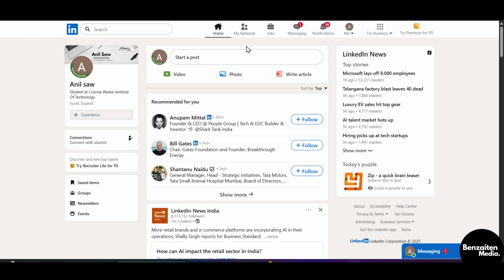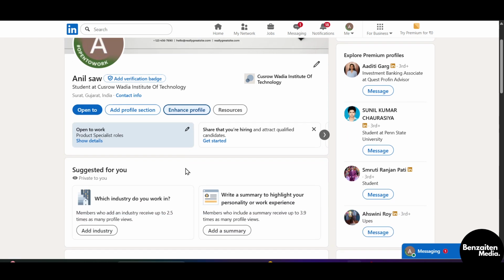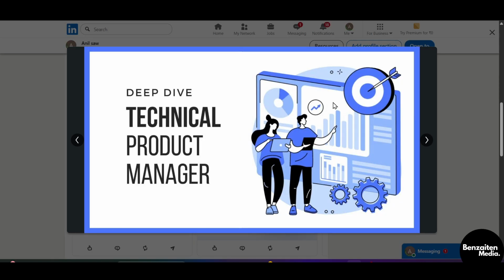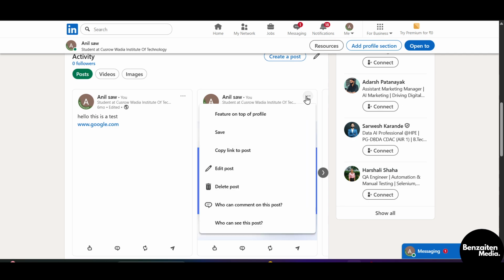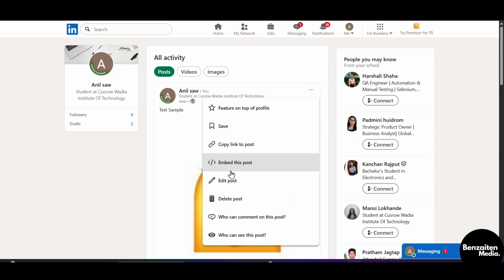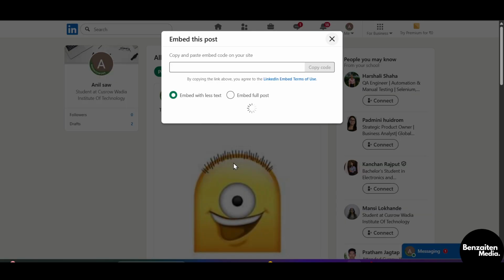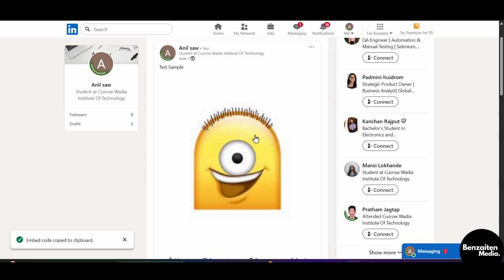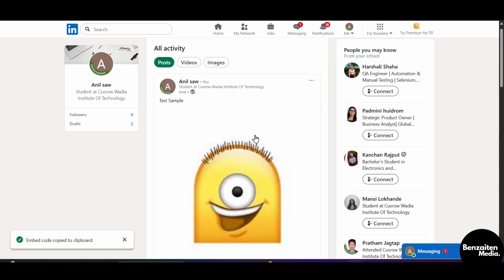How to Embed a LinkedIn Post: 2025 Full Guide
🔗📝 Want to embed a LinkedIn post into your website, blog, or social media platform? This step-by-step guide will walk you through the process of embedding LinkedIn posts in 2025. Whether you're showcasing your content, sharing testimonials, or highlighting professional achievements, this tutorial ensures a seamless setup for embedding posts with ease.

🔍 What You’ll Learn in This Guide:
✅ How to locate the embed code for a LinkedIn post
✅ Steps to embed the post on websites, blogs, or other platforms
✅ Tips for customizing the appearance of embedded posts
✅ Troubleshooting common issues when embedding LinkedIn content

This guide is perfect for professionals, marketers, and content creators who want to share LinkedIn posts on external platforms to increase visibility and engagement. With clear instructions and actionable tips, you'll learn how to embed posts effectively and enhance your online presence.